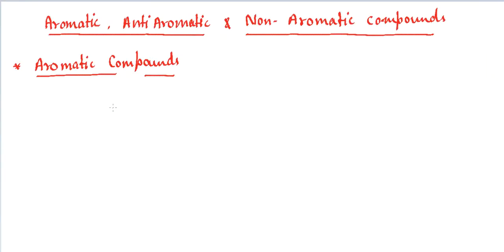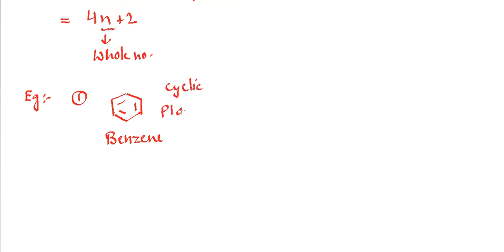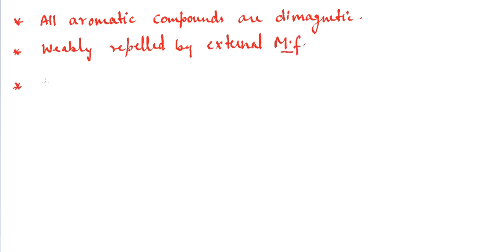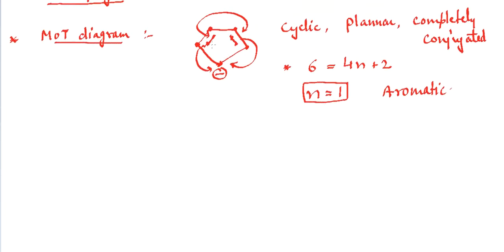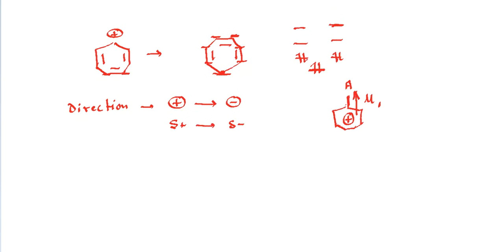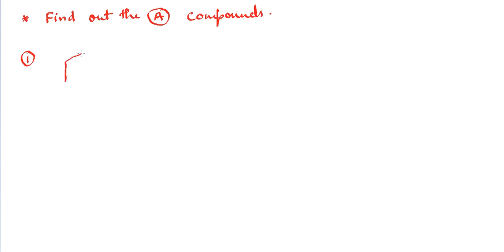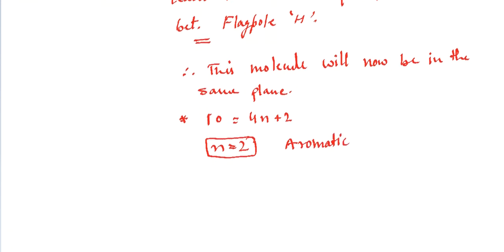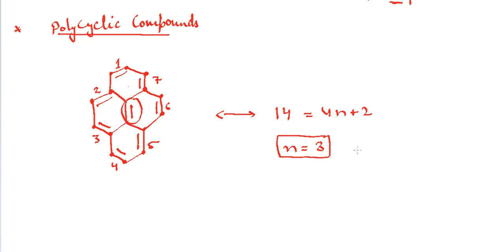Complete NEET/JEE Chemistry